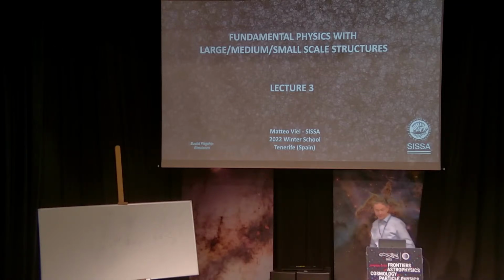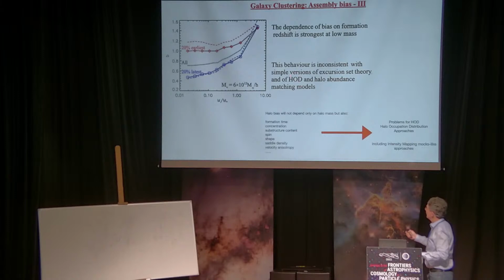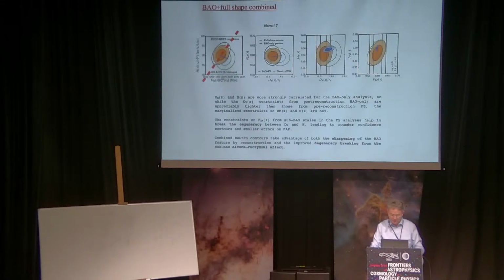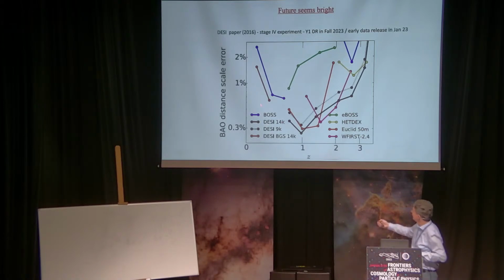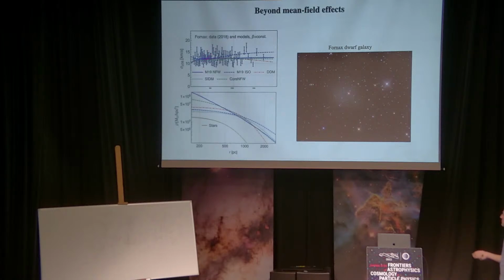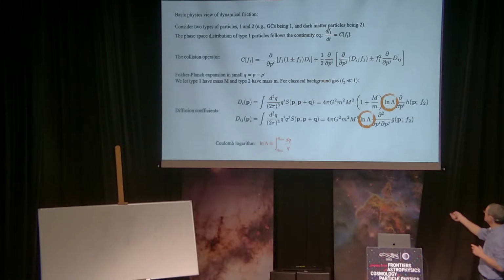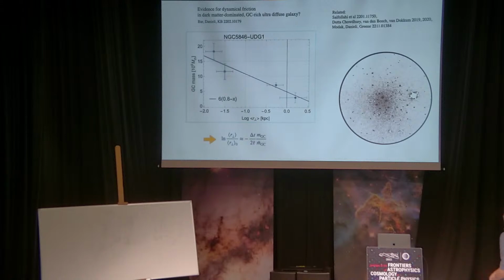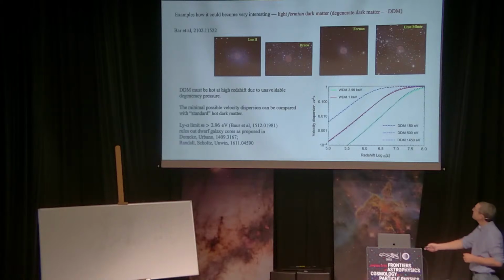IAC Winter School 2022. Jueves 24/11, Session 2